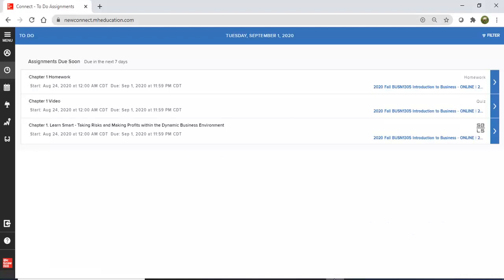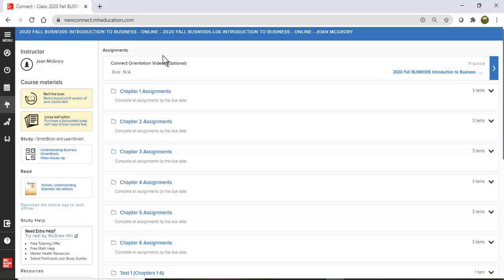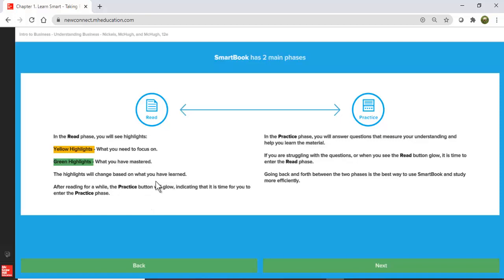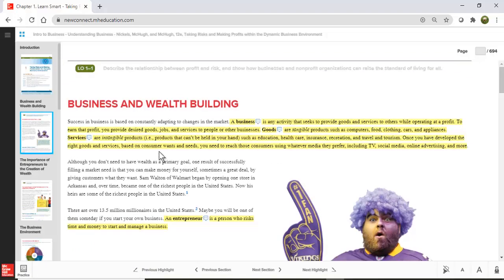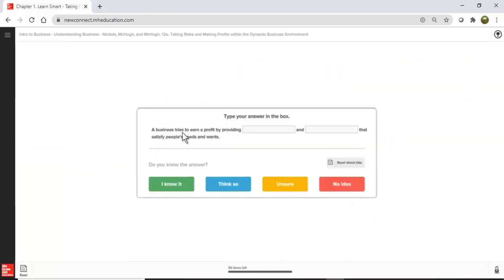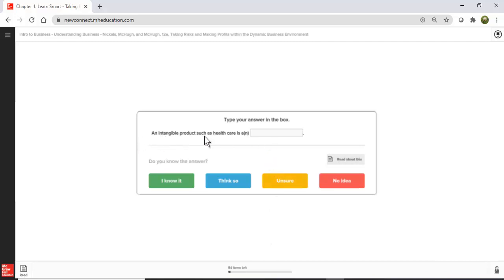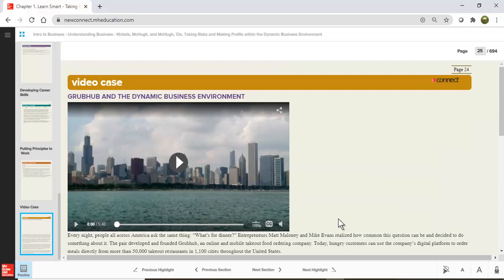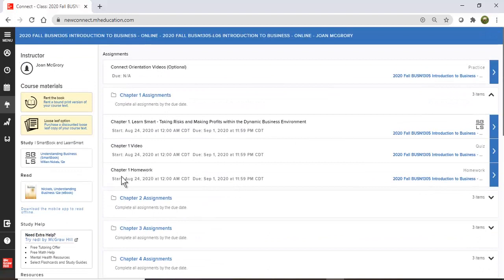CONNECT Smartbook for Students BUSN1305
This video will assist students in the Southwest TN CC course BUSN1305: Introduction to Business class (2020 Fall) as it demonstrates the CONNECT Learnsmart / Smartbook assignment.